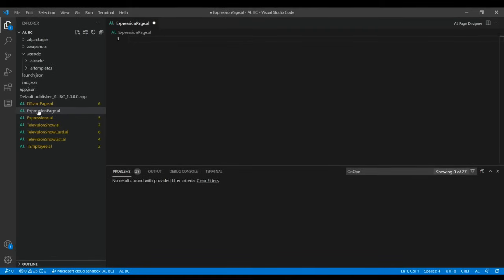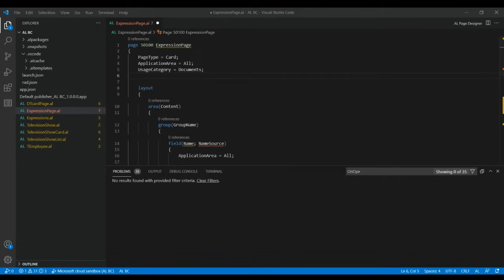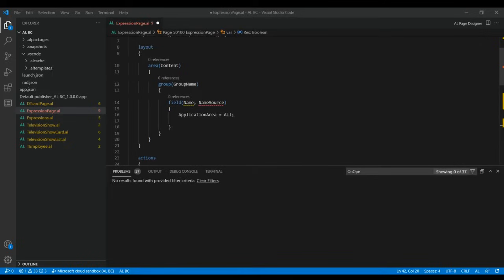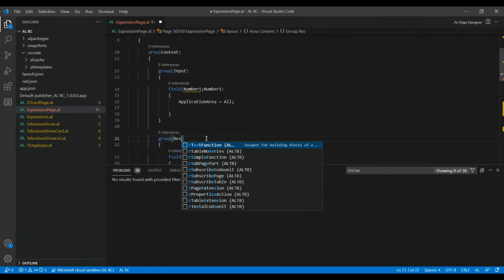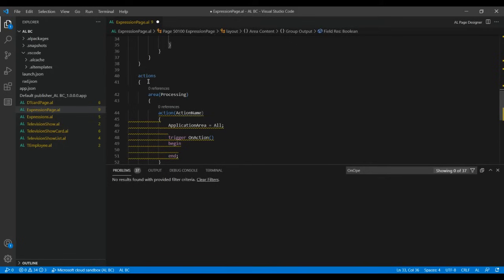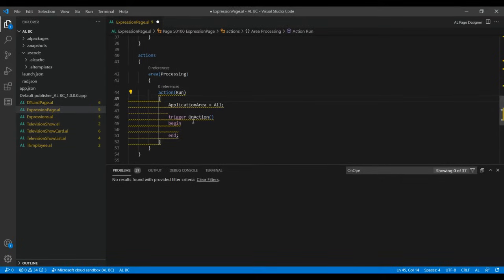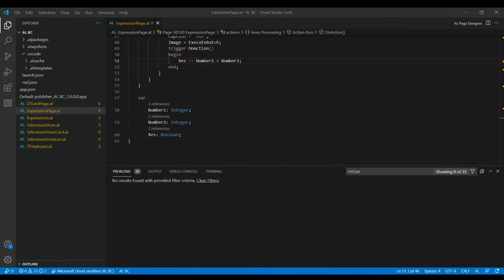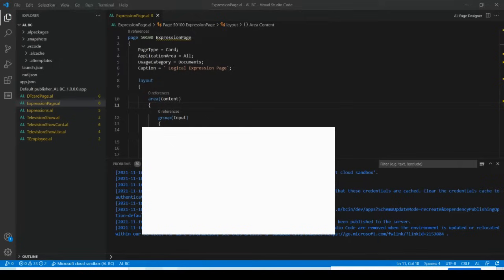AL Programming for absolute beginners | Microsoft Dynamics 365 Business Central | AL Page | Tutorial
Beginners can learn from the scratch
Important tutorial and videos (Playlist) that you should not miss